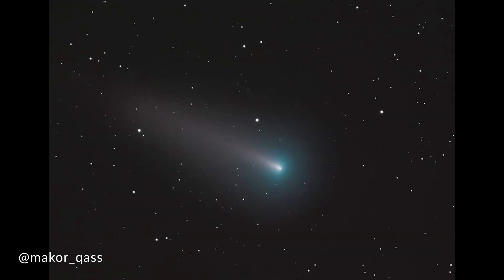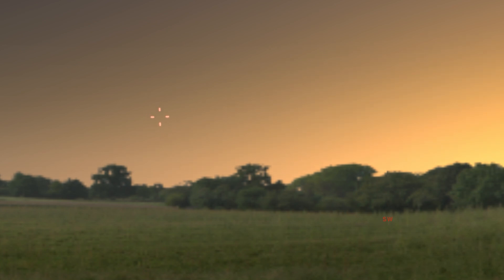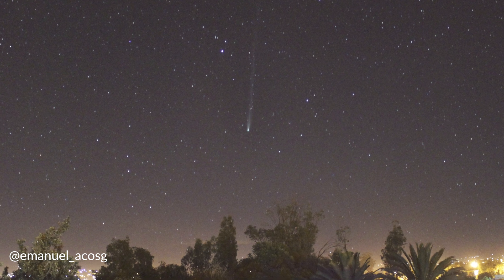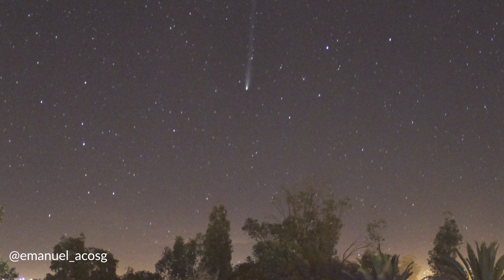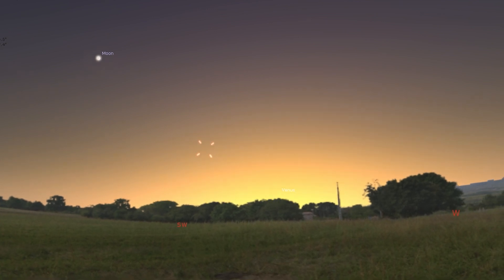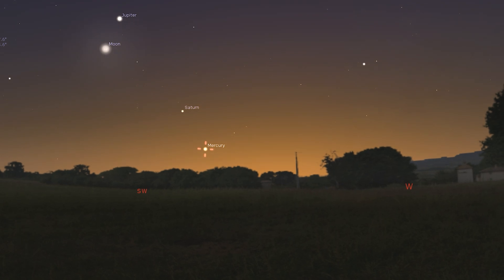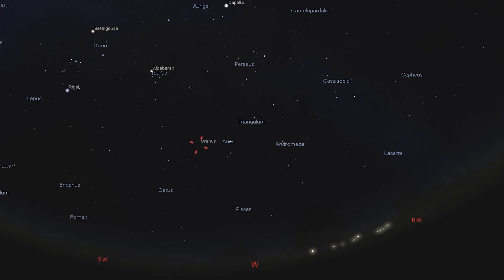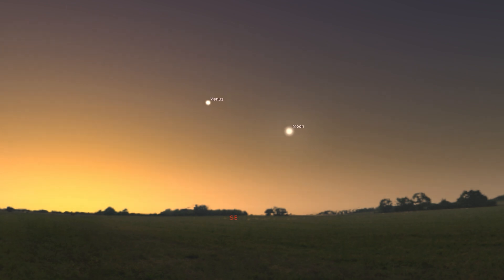What's in the Sky this Month? | January 2022 | High Point Scientific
What's in the sky this month? Let's talk about what's going on in the solar system, and of course, one of the most exciting objects in the sky in January 2022 - C/2021 A1 (Comet Leonard).

Photo Credit 📷
@makor_qass on Instagram
@kdenny_astro on Instagram
@emanuel_acosg on Instagram

Looking to expand your astronomy knowledge even further? The Astronomy Hub is the place to learn everything from what’s in the sky this month, to what gear can help you capture the best celestial images.